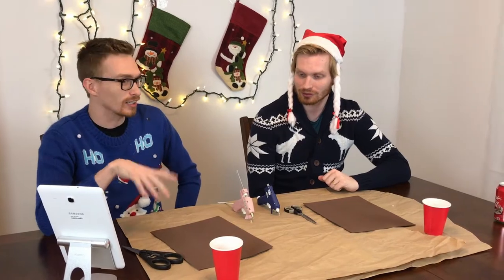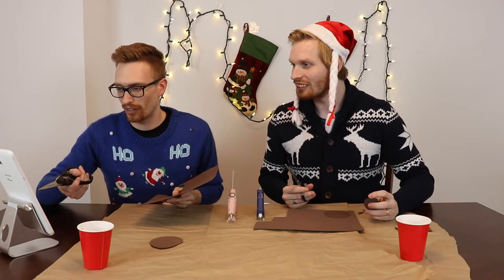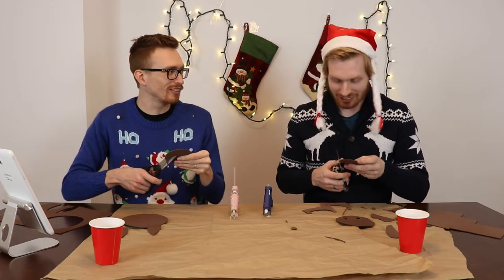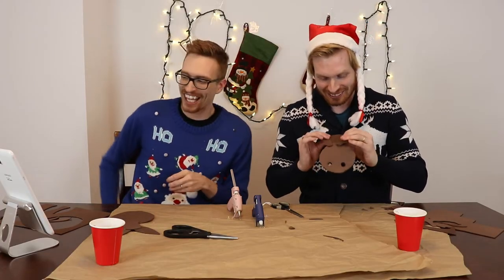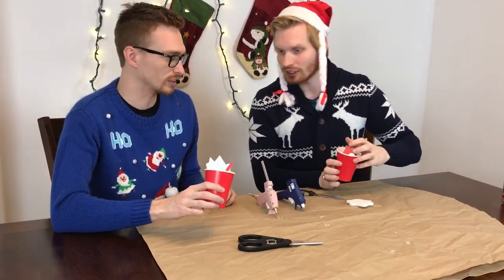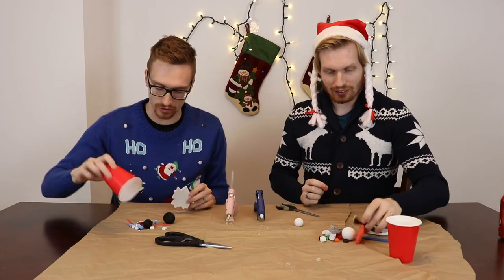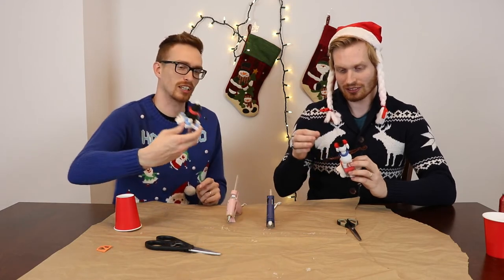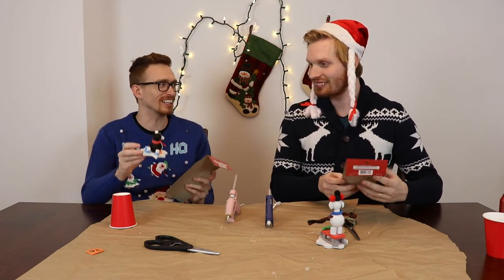Christmas Crafts | Incredibly Adequate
Who doesn't love crafting to get themselves into the Christmas spirit?  We take on some crafts with minimal to no instructions (or adult supervision), and get some... interesting results.